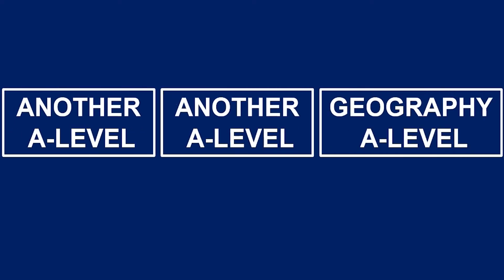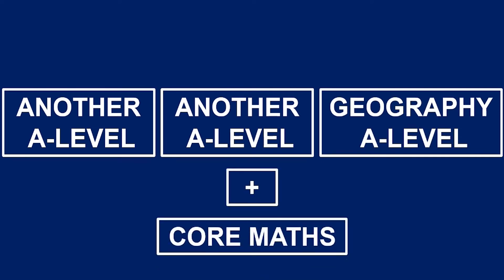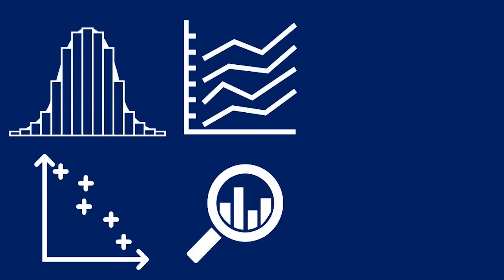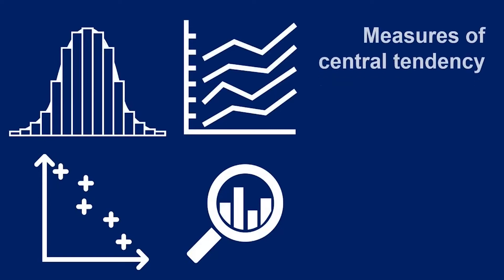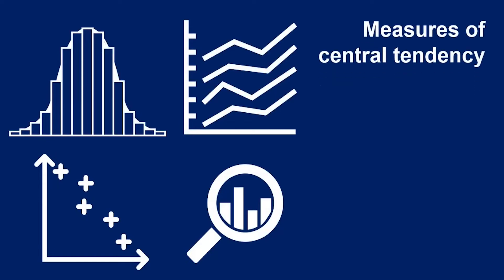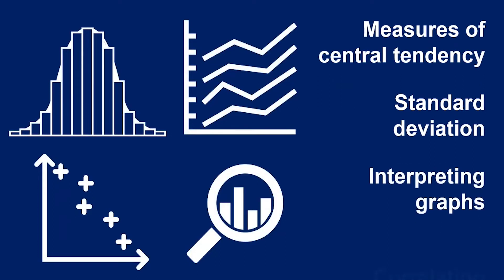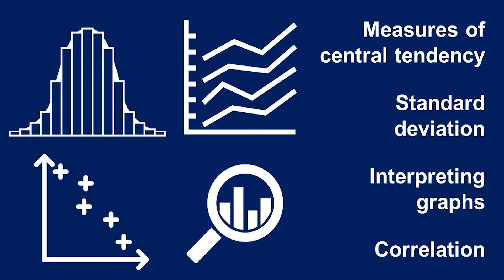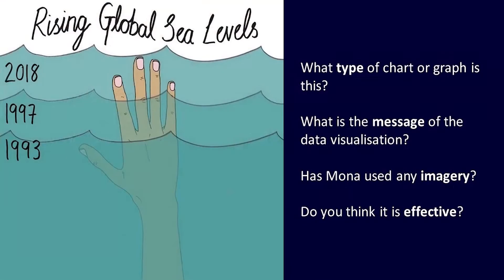Geography and core maths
The Society is delighted to be working with the Advanced Mathematics Support Programme (managed by MEI) on our Geography and Core Maths initiative.

Hear from teachers, students, the Society's Director and Core Maths Professional Development Lead at the AMSP about how Core Maths can support geography students during their A Levels and transition to undergraduate studies in geography.